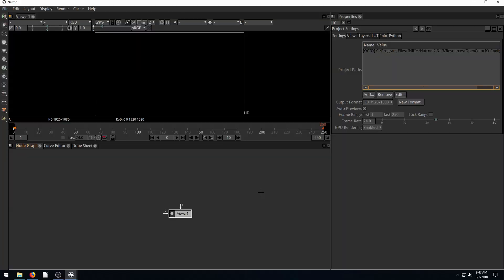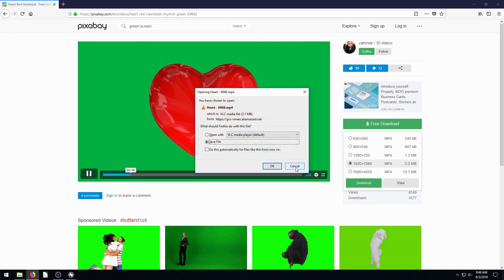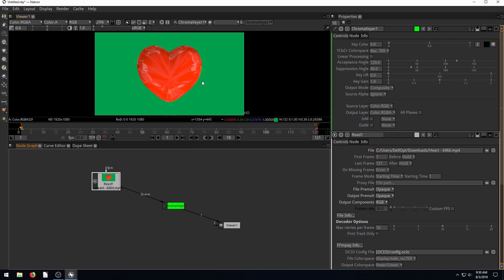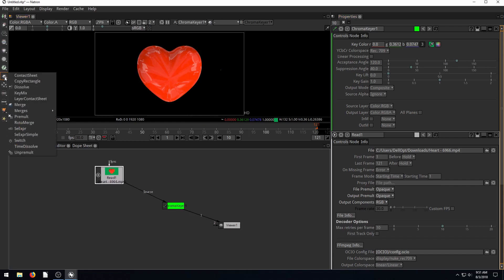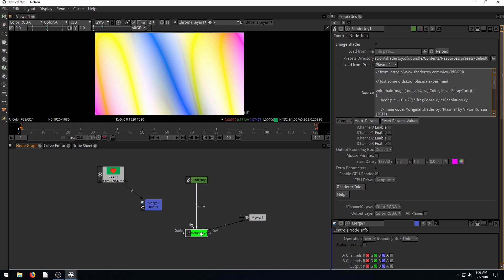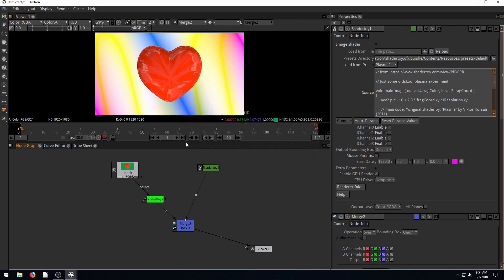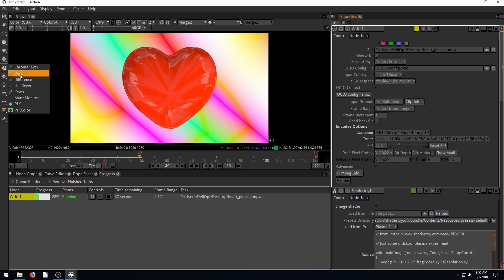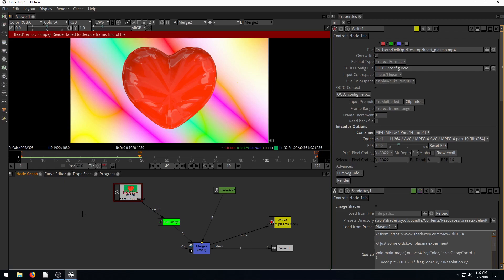Natron Lesson 11 - Chromokeyer, Green & Blue Screen Effects FREE!